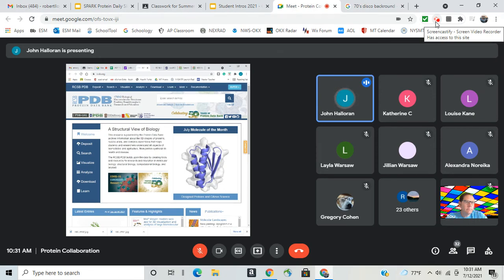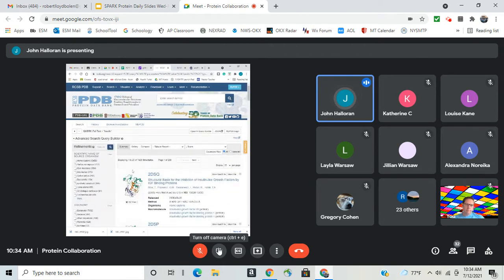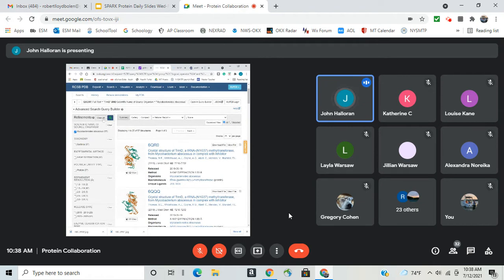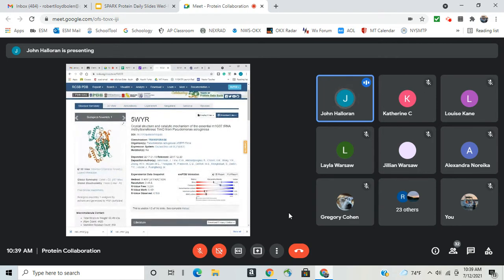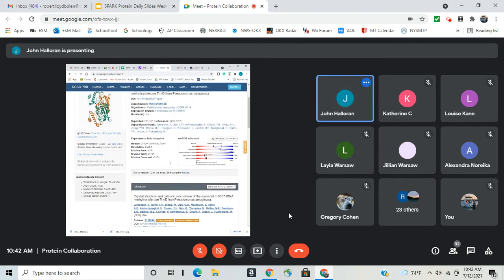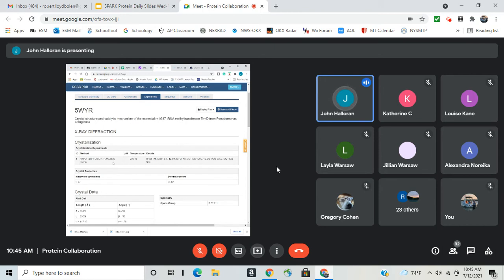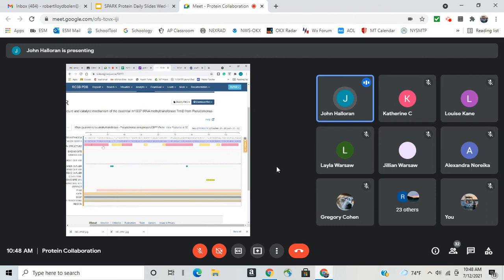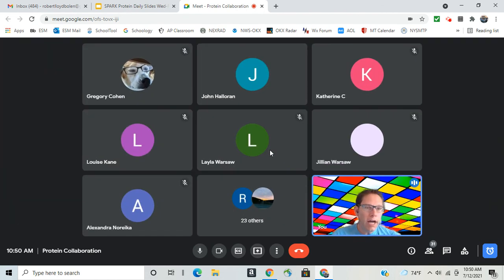Protein Collaboration 7.12.21